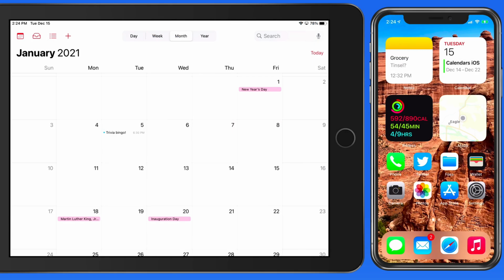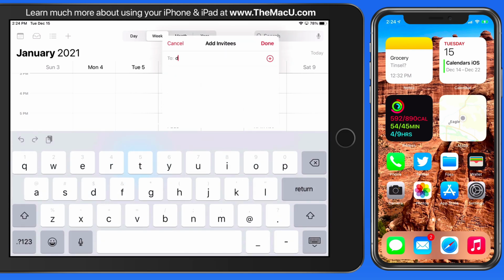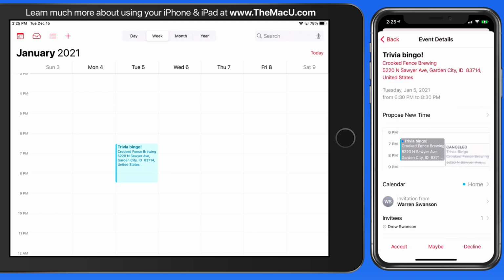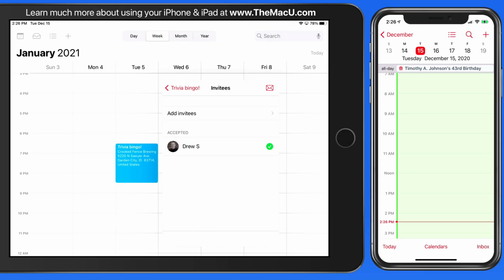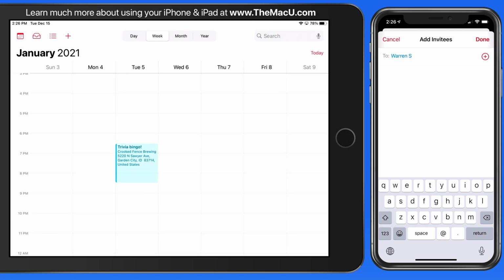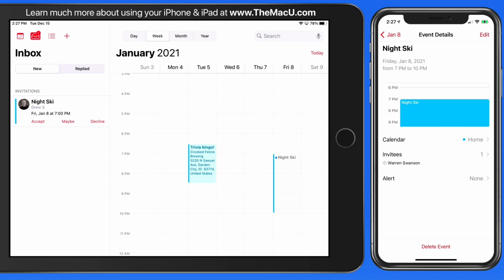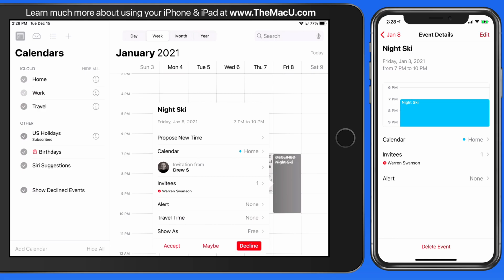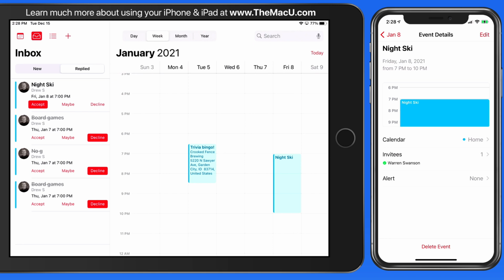How to send, accept, and decline invites in the Calendar App for iPhone & iPad!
In this lesson from the full tutorial on the Calendar App for iPhone & iPad see how to send, accept, and decline event invitations!